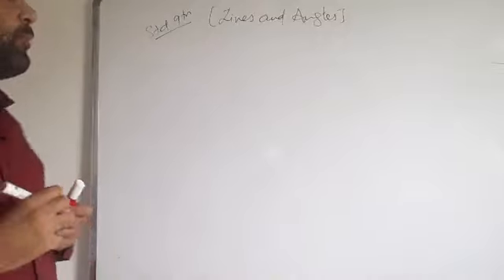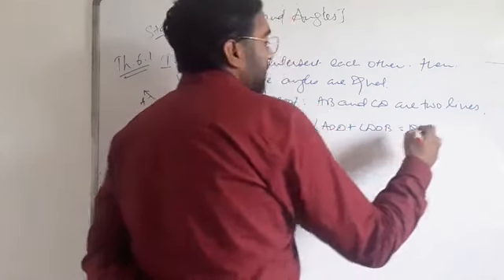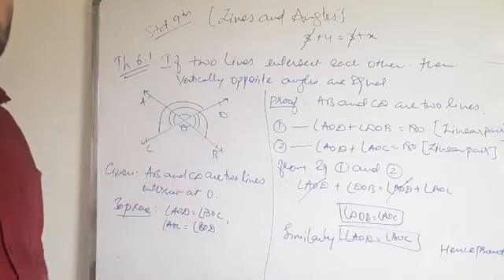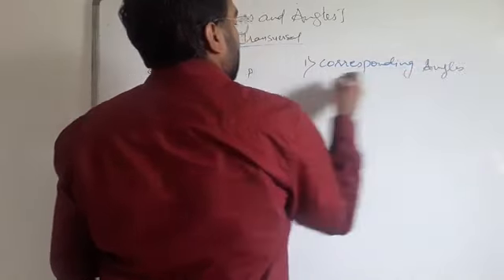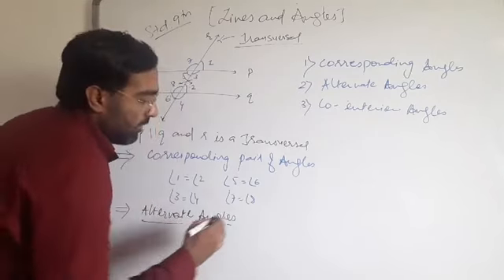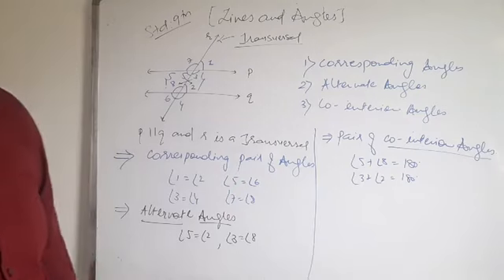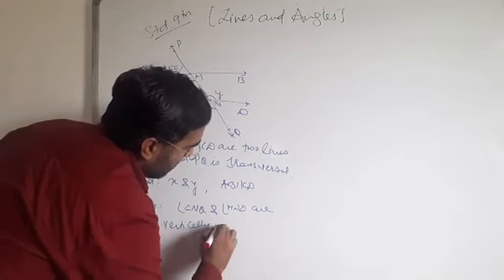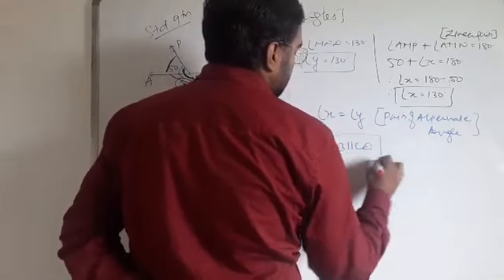STD 9TH SUB-MATHS D-44